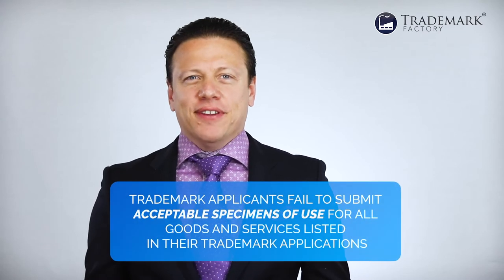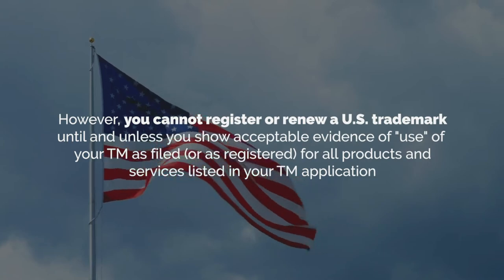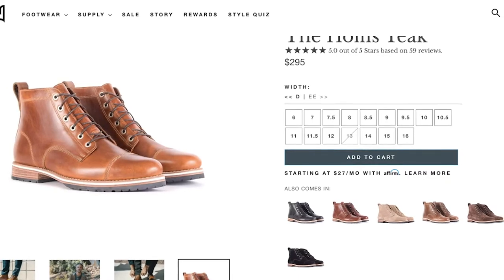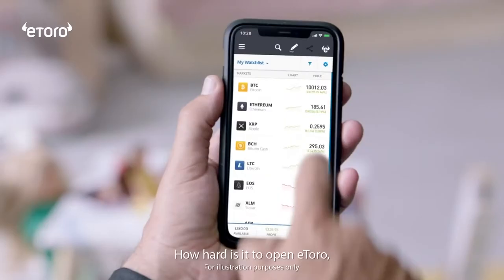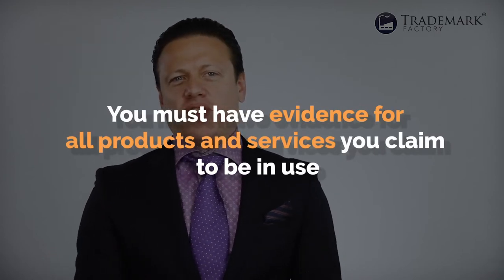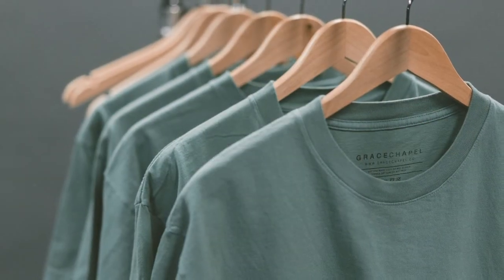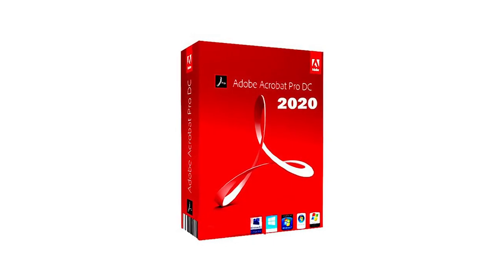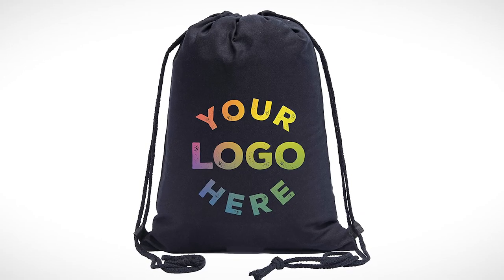Acceptable Trademark Specimen of Use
One of the most common reasons trademark applications get refused in the U.S. is because applicants fail to submit acceptable specimens of use for all the goods and services listed in their trademark application.

In this video, Trademark Factory founder and CEO Andrei Mincov shares everything you need to know, including the dos and don'ts around specimens of use.

This video is about Acceptable Trademark Specimen of Use